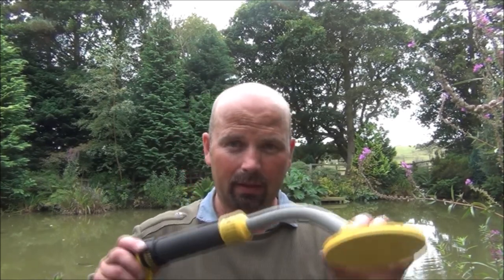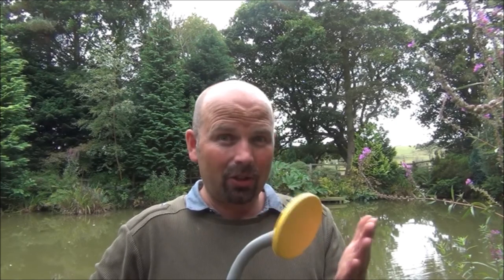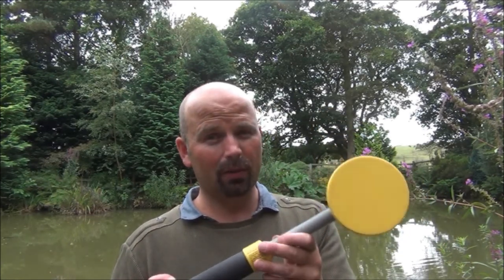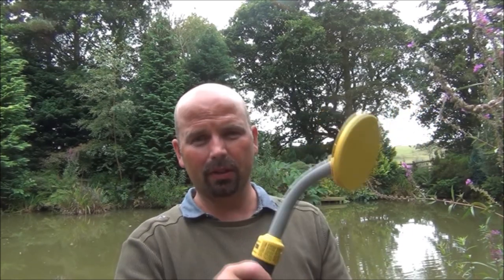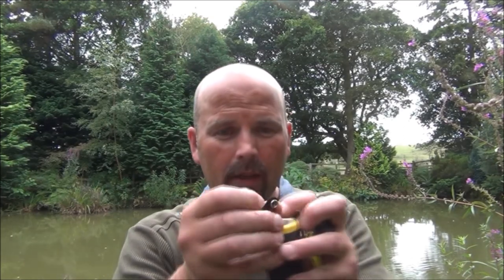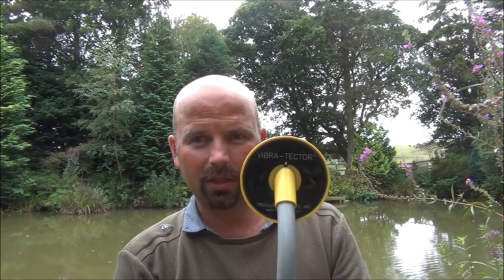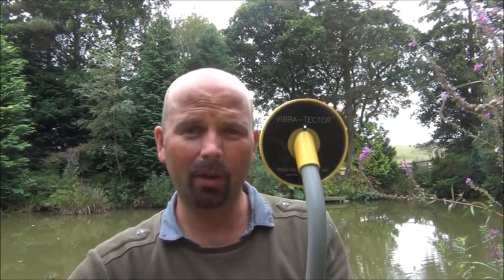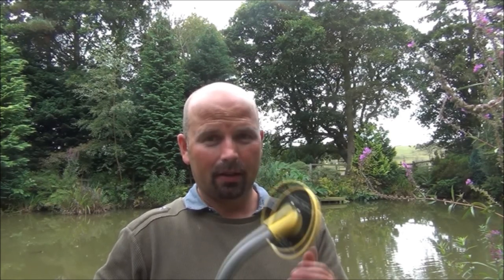Underwater metal detector review - Vibratector 730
Vibra Tector 730 on Amazon
I love this little detector - so easy to slip into a suitcase without my wife noticing which was a major reason why I bought it, lol.
It is perfect for shallow water hunting in rocky areas and just off the beach while snorkelling.
The Vibratector 730 was bought from Treasure Mountain Metal Detectors (USA)
I would definitely recommend getting the Vibratector 730 if you travel to any hot country with decent beaches as the performance is great, price is decent and using one is really fun.
I didn't just use it underwater and found quite a few coins around the hotel sunbeds too.
GL&HH to all viewers.